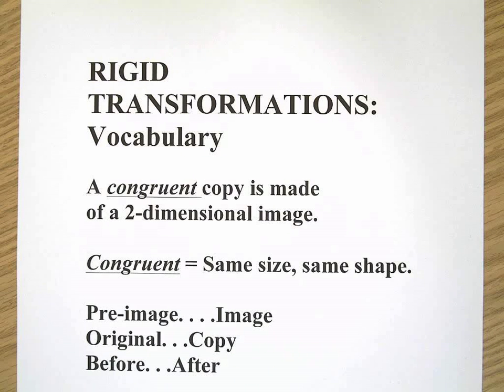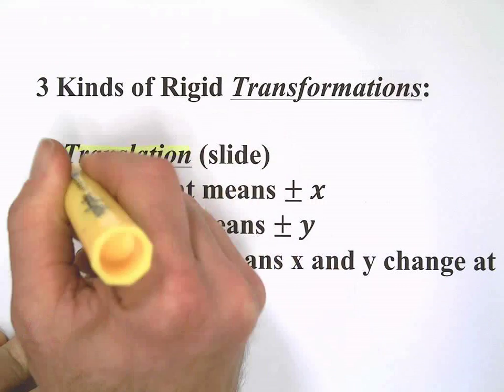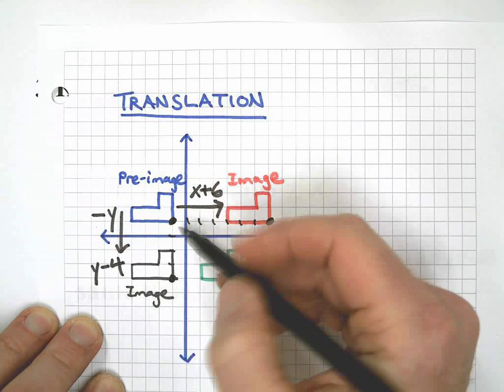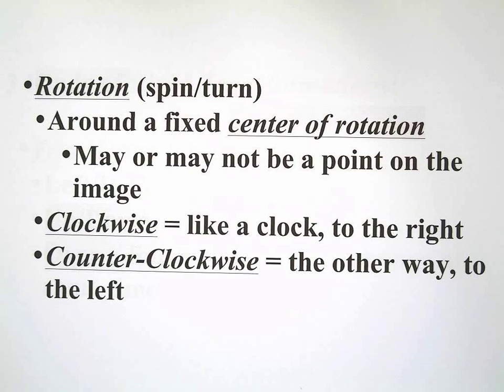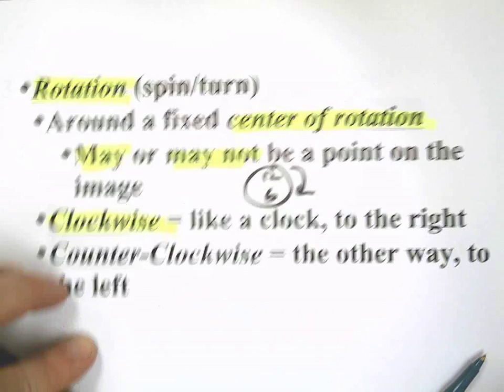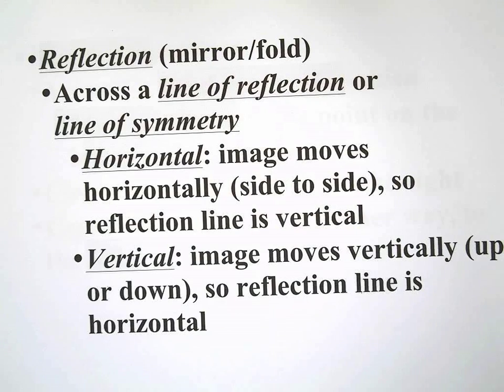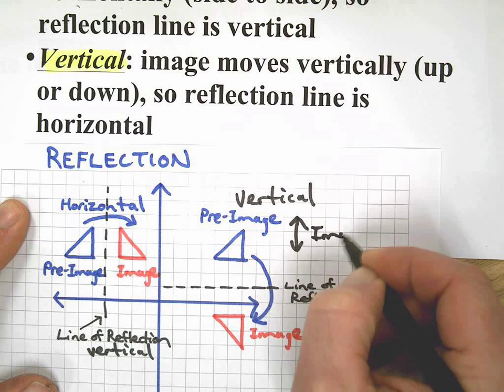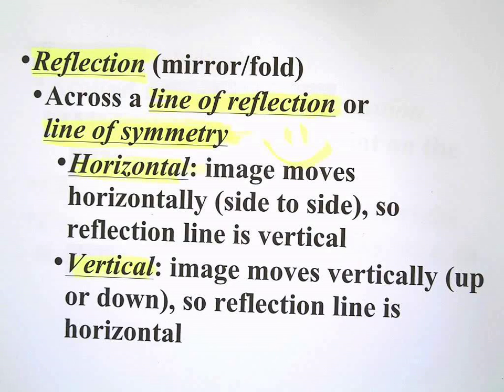Rigid Transformation Vocabulary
Translations, rotations, reflections. Learn what all of this means and examples of what they all look like.